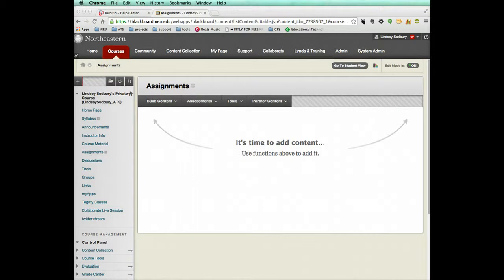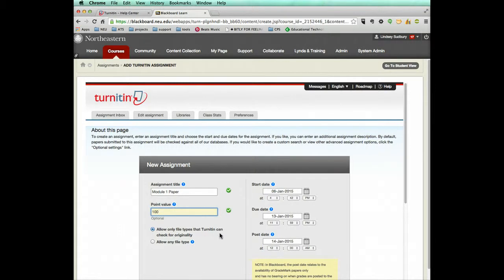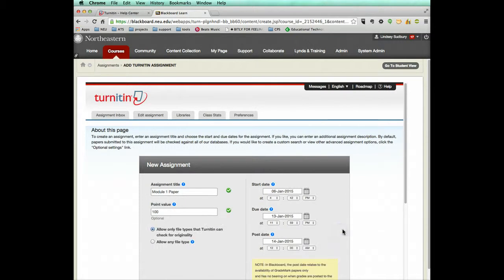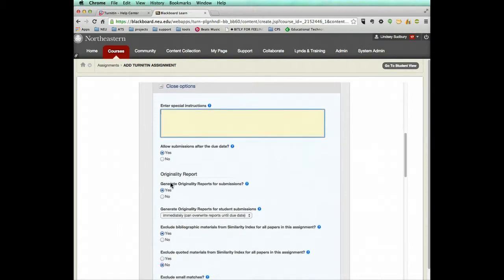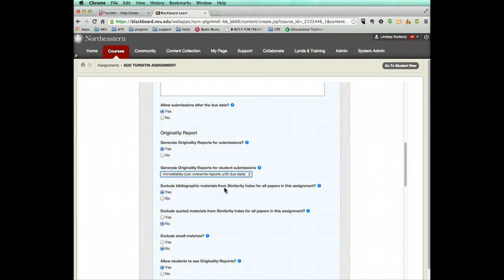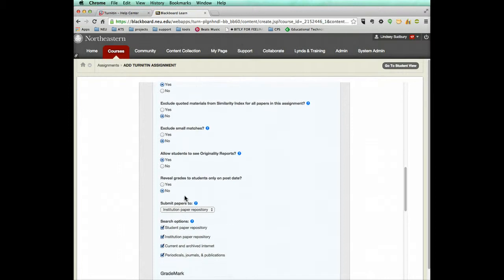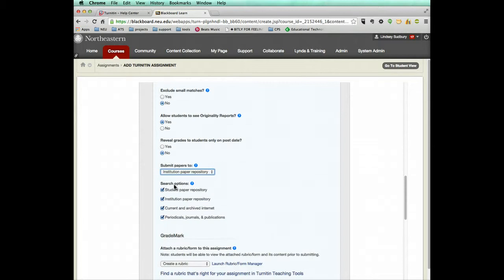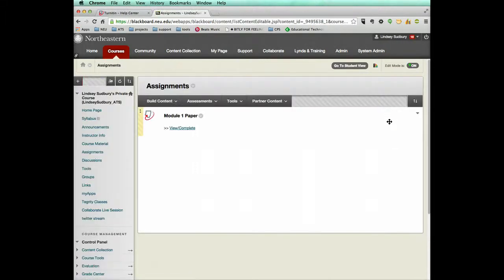Creating a Turnitin Assignment in Blackboard